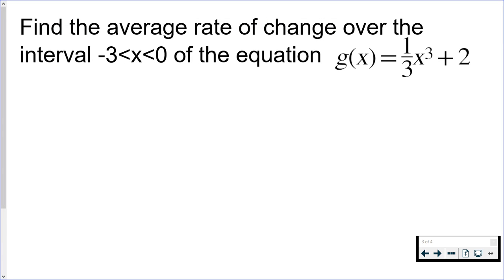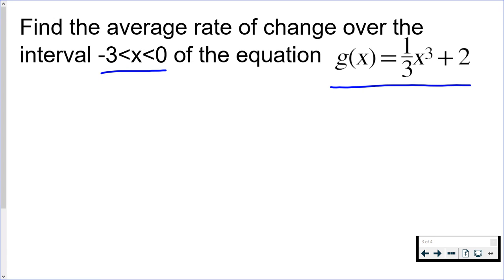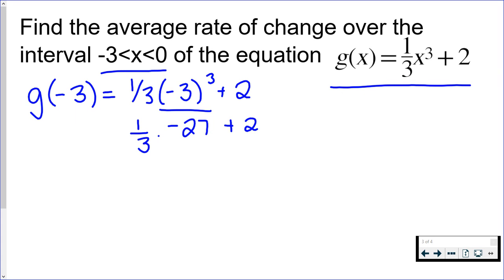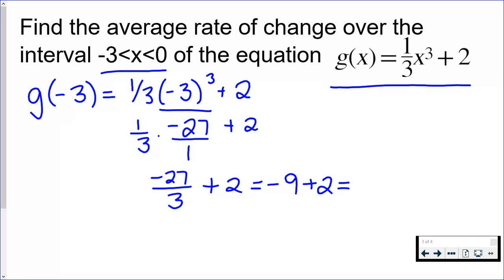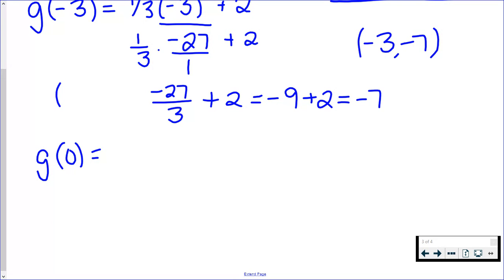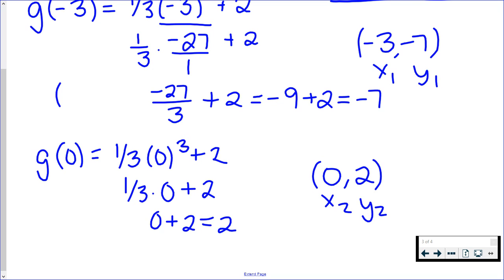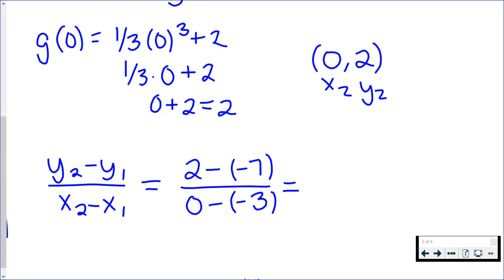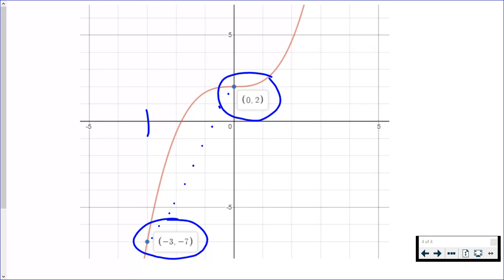Average Rate of Change Example 2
How to find average rate of change over an interval given a cubic equation